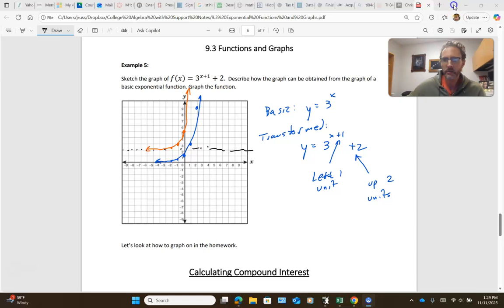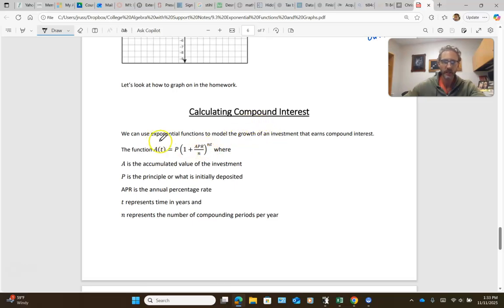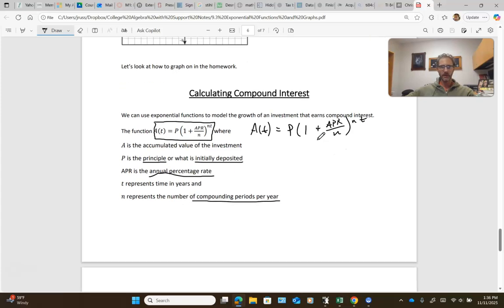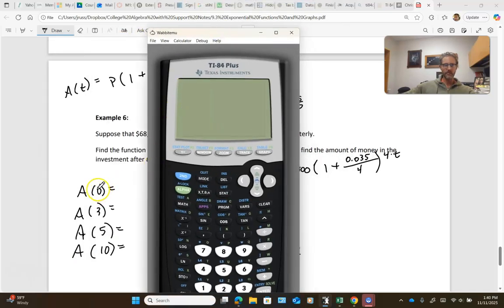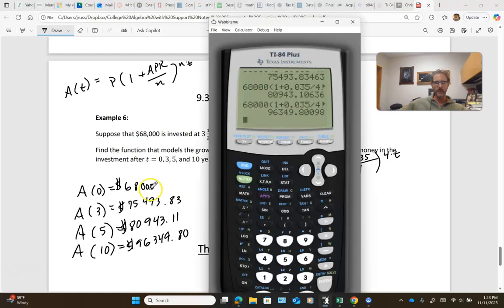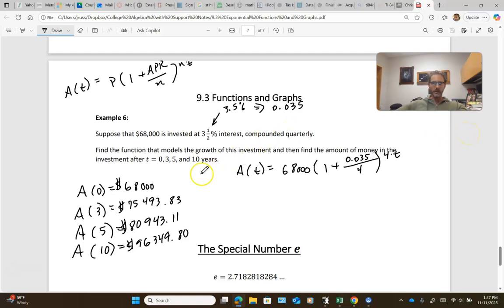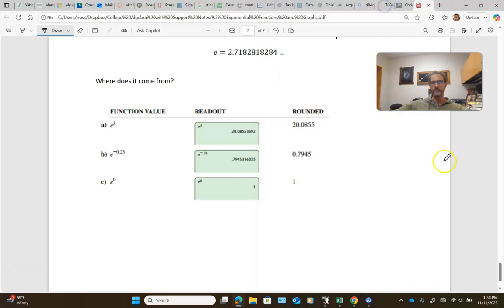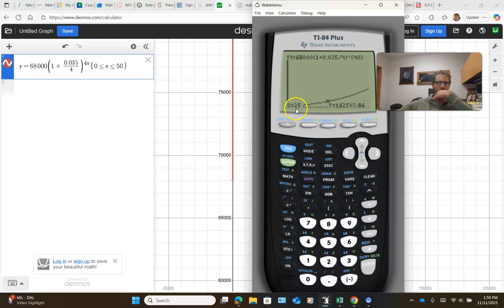9.3 Exponential Functions Part 2